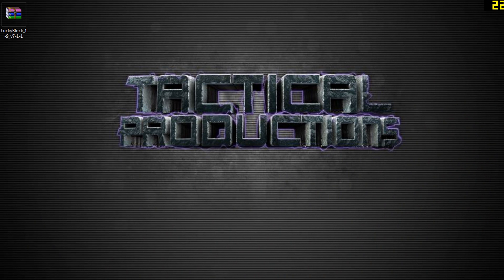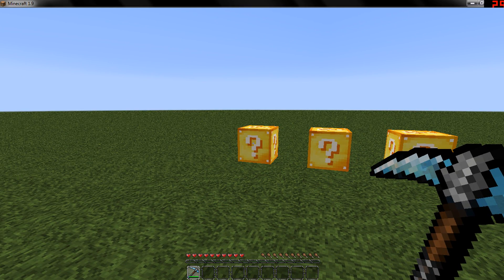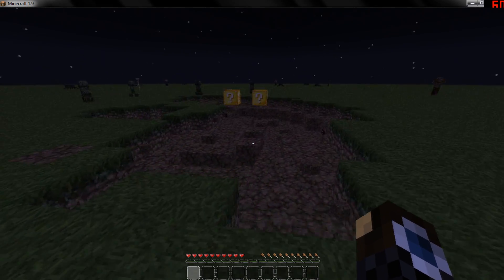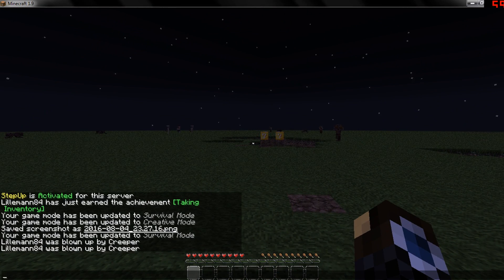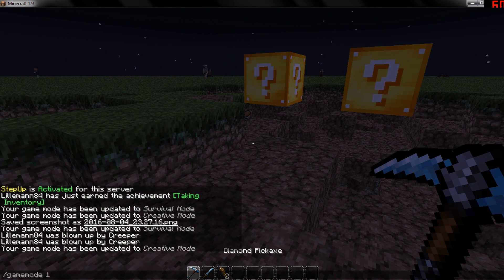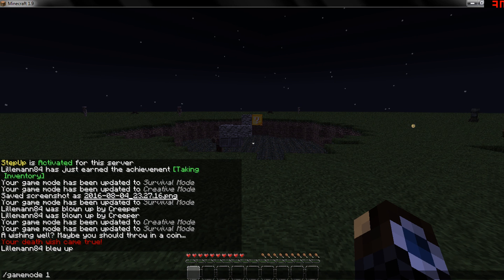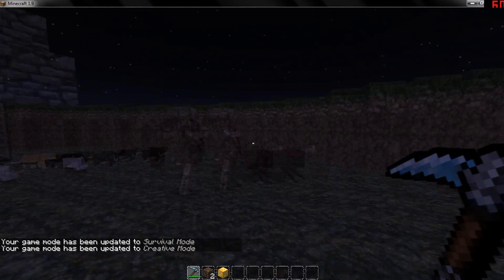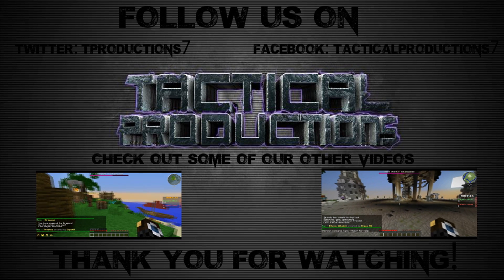Tactical Thursday - LuckyBlock Mod [Minecraft 1.9]